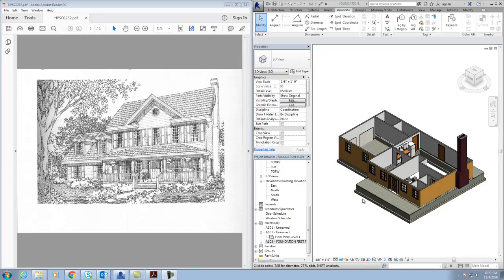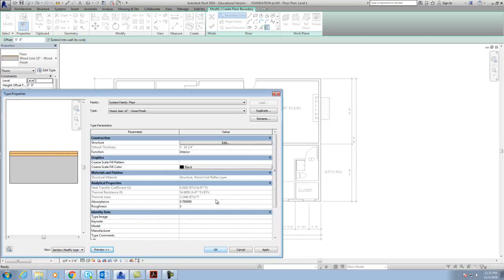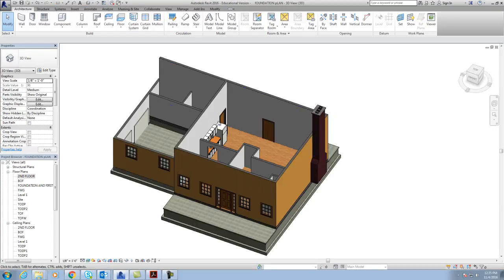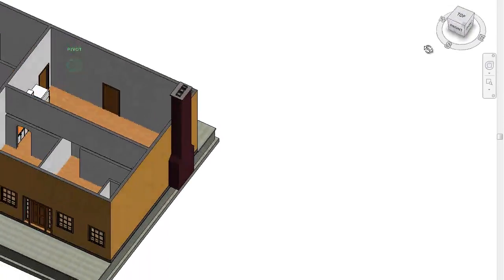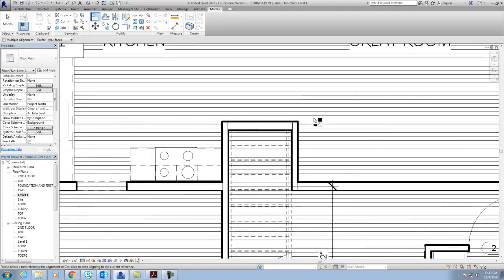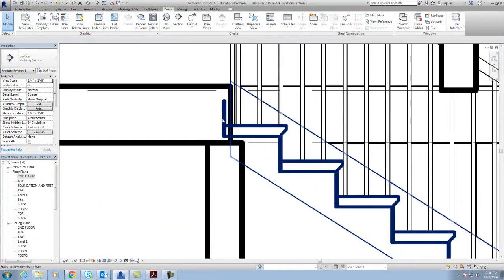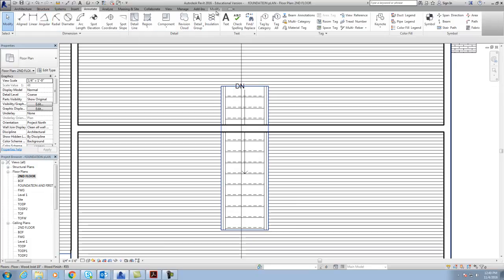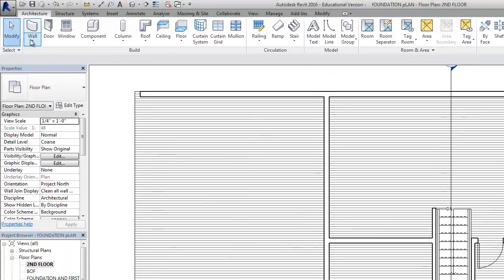CAD 120 WEEK 9 VIDEO 1